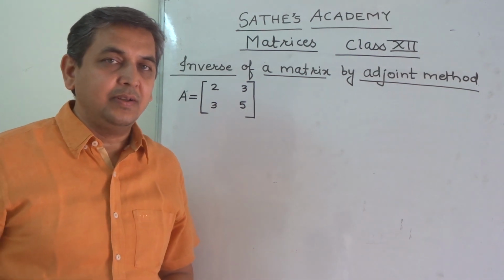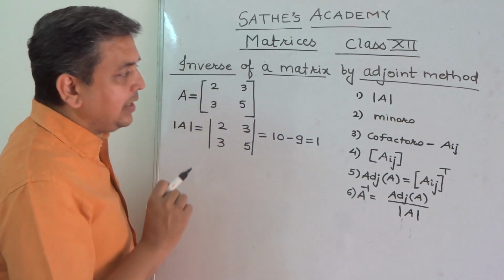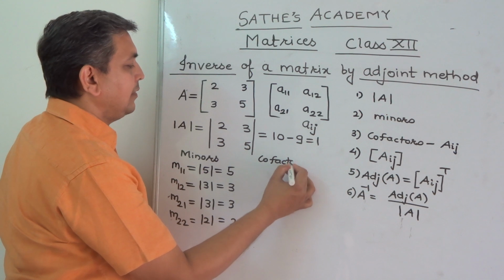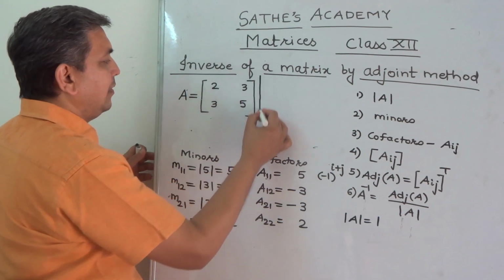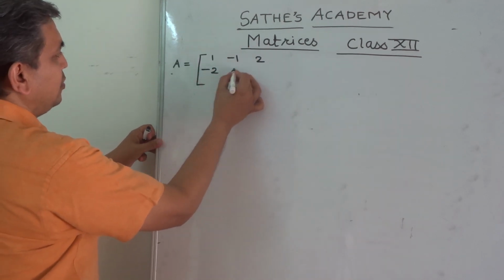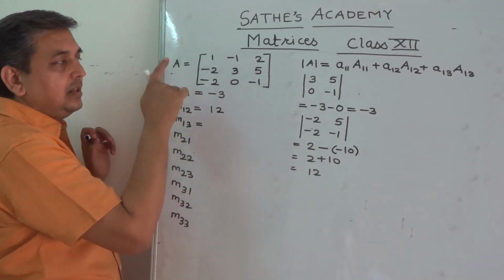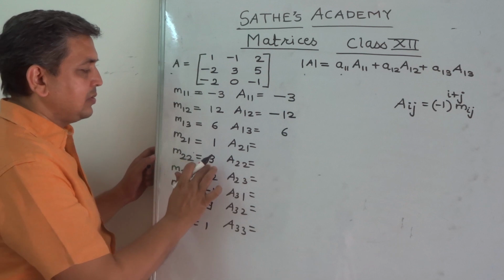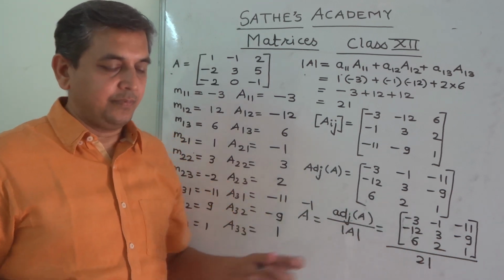matrices-inverse by adjoint method(part1)